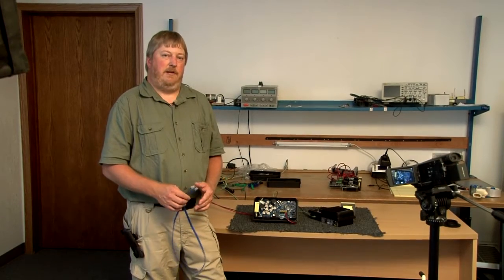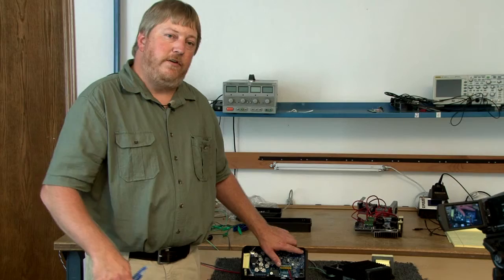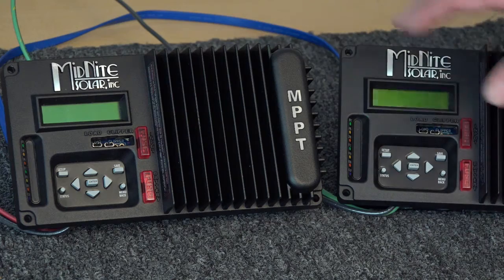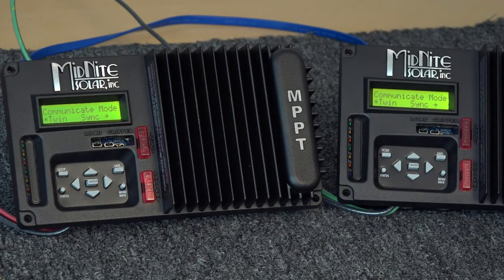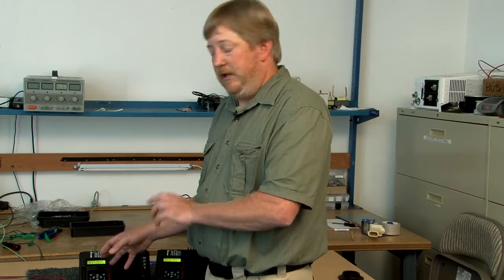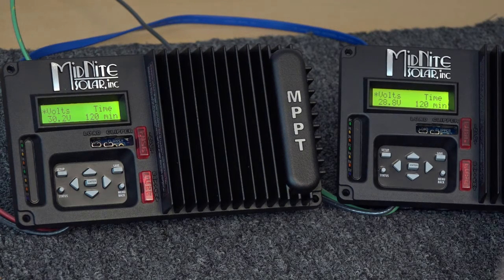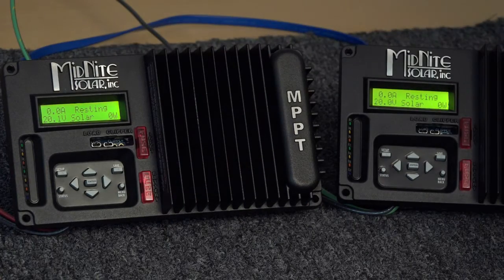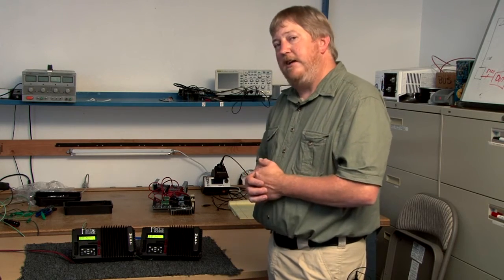Wiring the KID's Twin or Sync Modes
Ryan describes how to wire up the KID's Twin or Sync modes.